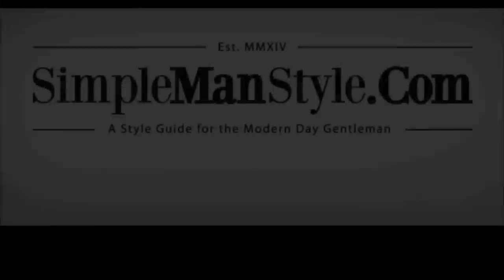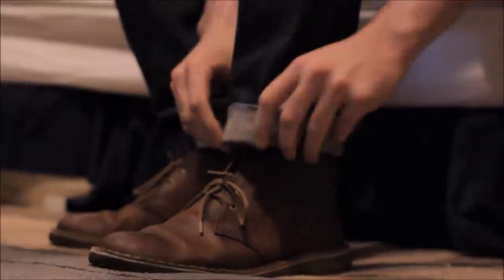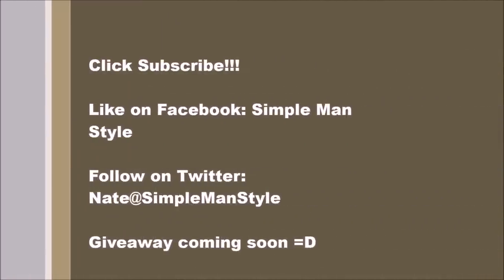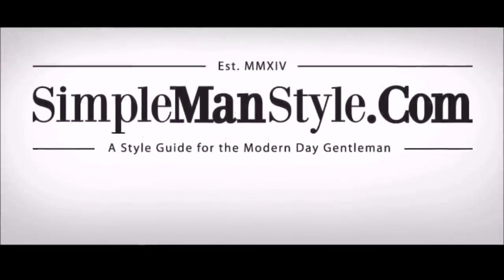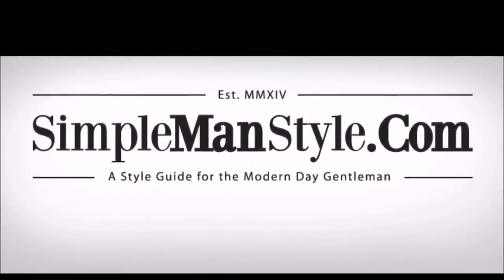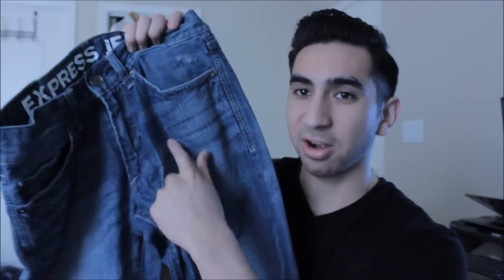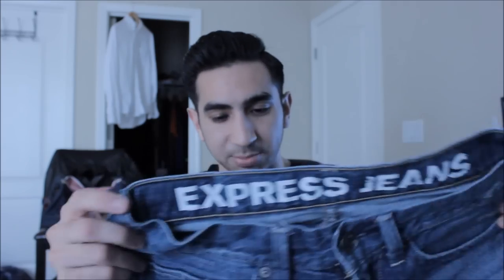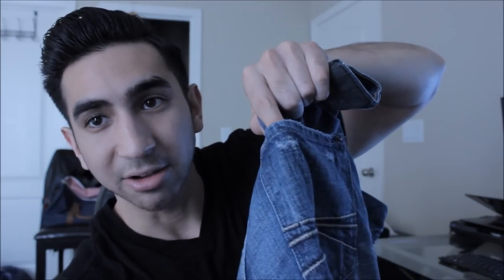Raw Denim: SimpleManStyle.com "Selvedge Denim"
In this video I go over the VERY BASICS of raw denim. If you haven't given raw denim a try then I suggest going to your local mall and trying on a few pairs. Raw Denim one up's your style game tremendously!